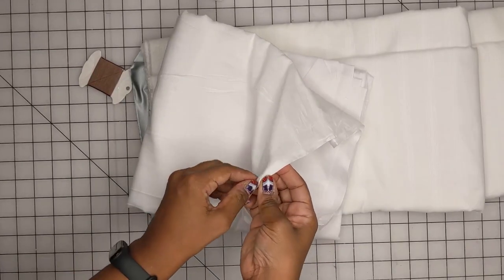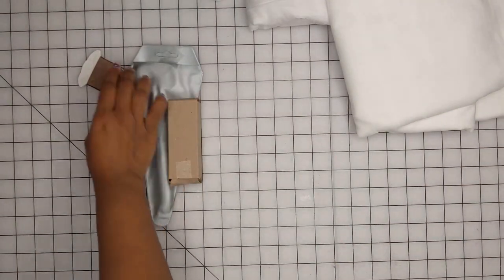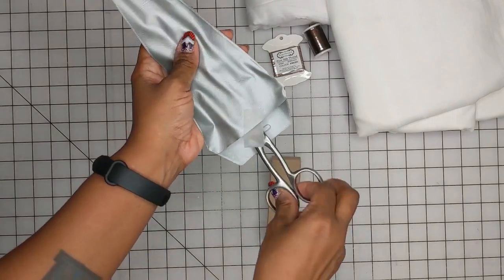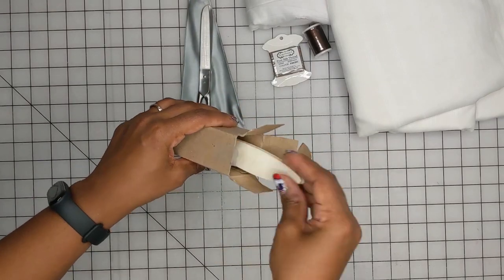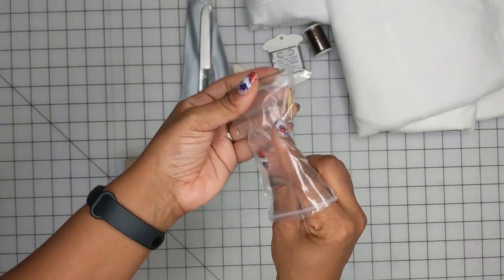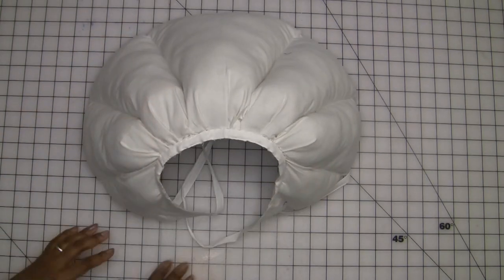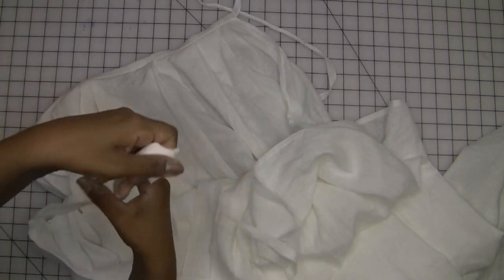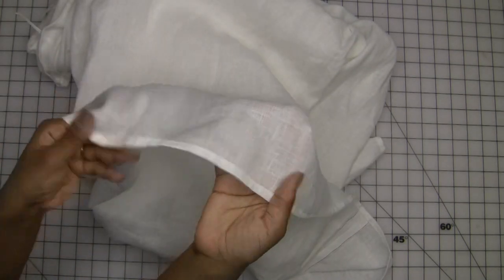Three Looks, One Gown || My Birthday Robe en Chemise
Happy Birthday to Me! I whipped up a light summer gown and chased some rando through my house with scissors. Like ya do….

In the Long Run Designs
LBCC Historical

Resident Evil Village Screen Caps from PSN